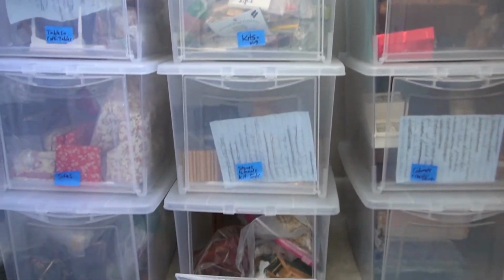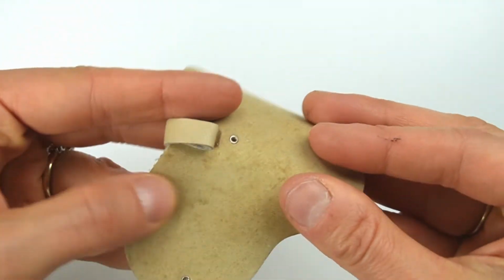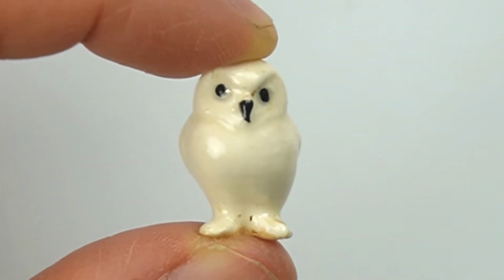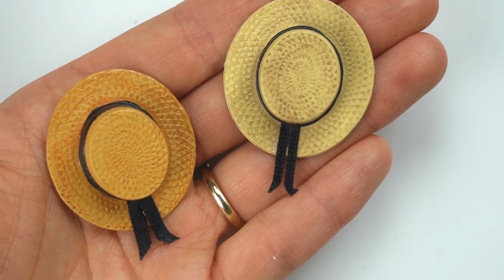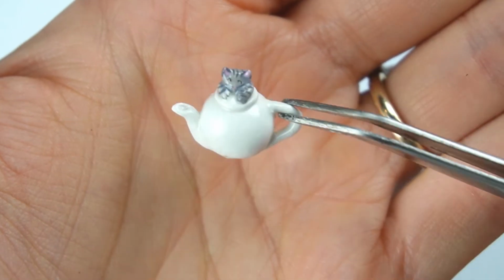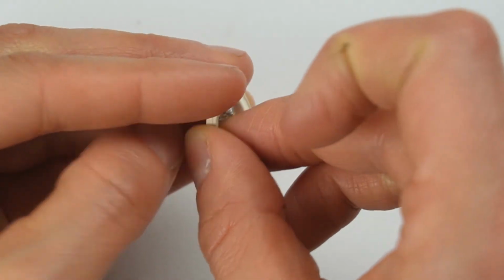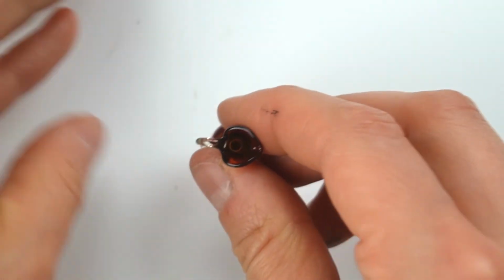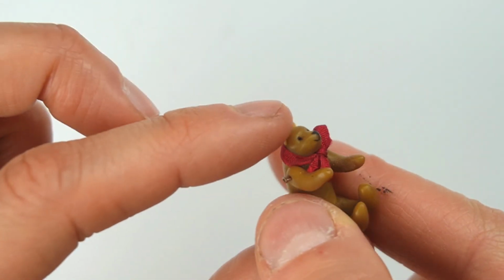Dollhouse Miniature HAUL • Artisan Accessories & Furniture • Unboxing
Join as a free member, or as a paying member for $3/month. I really appreciate your support.

I have so many amazing dollhouse miniature accessories and pieces of furniture. It seems like a shame not to share them. I would love some more information on these pieces so please fill the comment section with thoughts. Some of the miniatures could be replicated so you may get some ideas of something to make.

I have lots of projects planned like abandoned miniatures, Dollar Store furniture makeovers, room boxes, dioramas and Dollhouse Miniature decor, furniture and accessories in multiple scales. I also have a large Harry Potter build planned for 1" scale.

Shyra